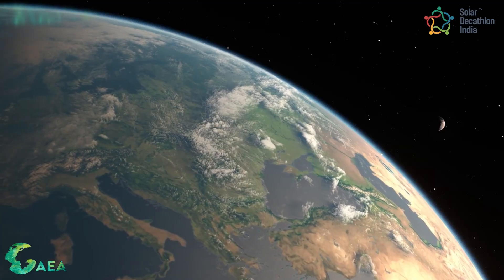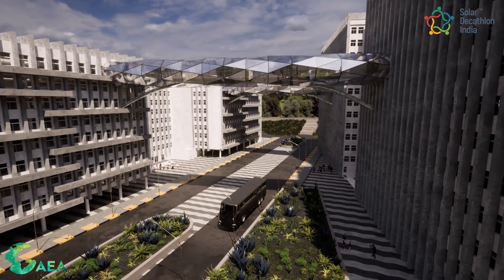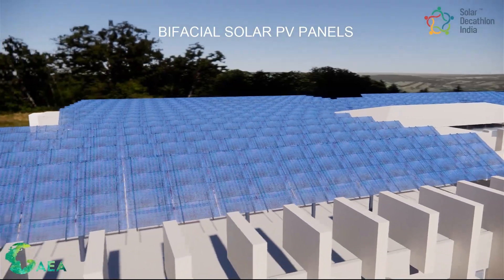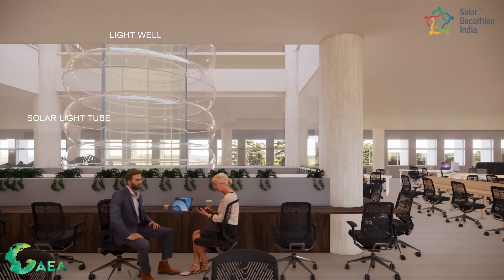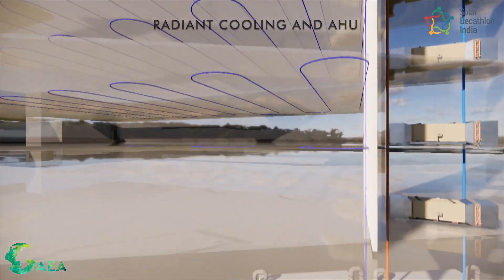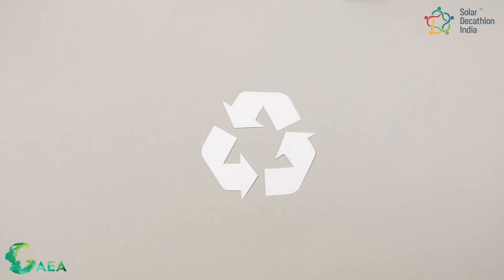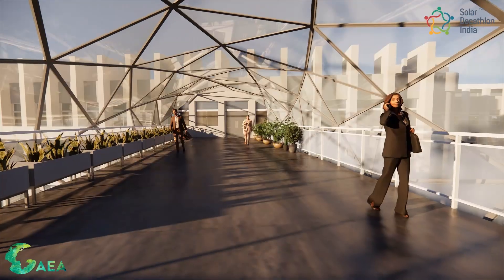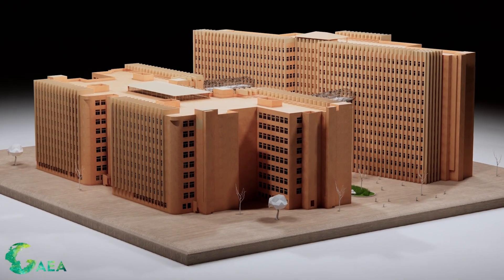OFF | TEAM GAEA | Project ‘Binaryworks’ - Infosys Software Development Blocks 8A and 8B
As we feel the fast-approaching effects of climate change on our environment, TEAM GAEA speculates net-zero energy buildings as a beacon of environmentally-responsible construction, design and technology.
Our partnership with Infosys has granted the opportunity to design a building with such a purpose.
The environmental impact of a conventional office building versus a net zero office building can be quite significant.
Conventional office buildings typically rely heavily on fossil fuels, grid electricity supply, and other non-renewable resources to power and operate the building. Similarly, negligence such as leaving the electrical equipments and water fixtures turned on when not in use, lack of future planning for a resilient structure and lack of daylighting plague modern office buildings. All these lead to significant greenhouse gas emissions, air pollution, and other negative environmental impacts and psychological impacts on the occupants.
In contrast, net zero office buildings such as ours are designed to minimize their environmental impact by using renewable energy sources and energy and water-efficient materials and systems, which reduce energy and water consumption and waste. Here, the result is a building that generates as much energy as it consumes, resulting in a net-zero carbon footprint. Simultaneously, the structure was designed to be resilient to climate change.
With our EPI of 60, energy generation from bifacial solar PV panels and a net zero water cycle, the Infosys Software Development Blocks are successfully net-zero.
In tune with our project partner, we have optimized the daylighting in 85% of the office spaces using an innovative technology such as ‘light pipe’, light shelves and appropriate cut-outs.
We delved into flexible workspaces and green additions to the office landscape to enhance the comfort of the employees while still maintaining the familiarity and structure of a conventional office space, just without the outdated rigidity of it.